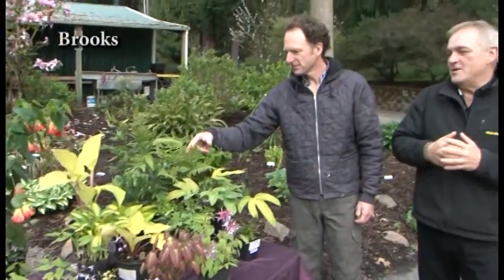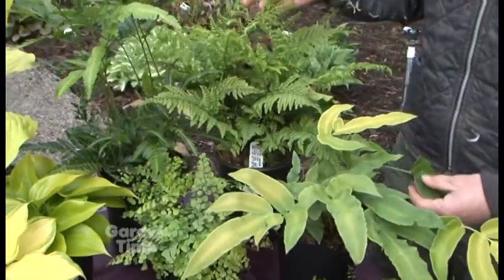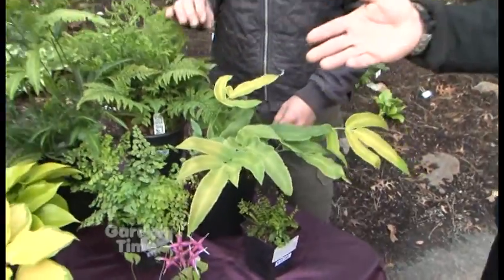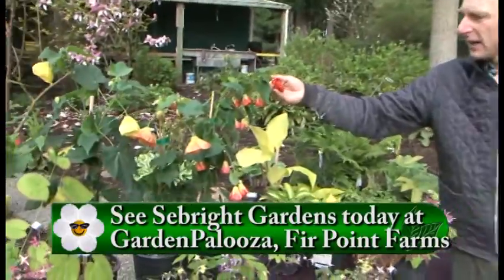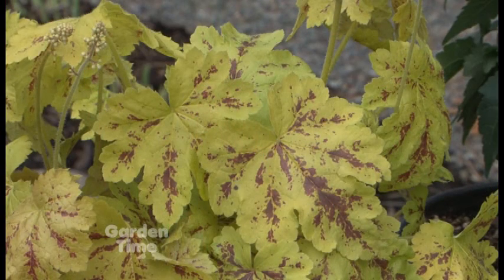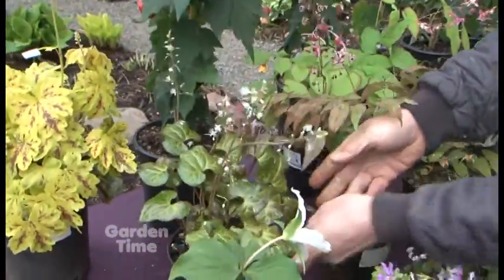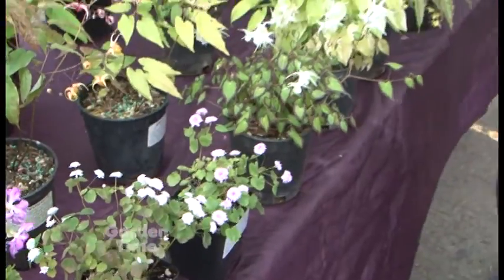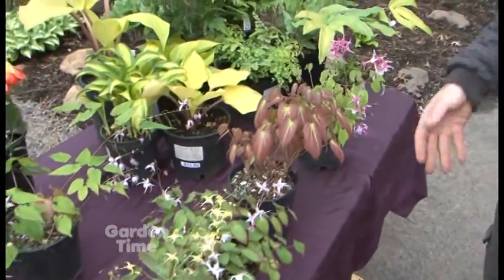Sebright Gardens GardenPalooza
Sebright Garden are known for their great shade garden plants.  Thomas shows us some wonderful ones that they will ahve at GardenPalooza.